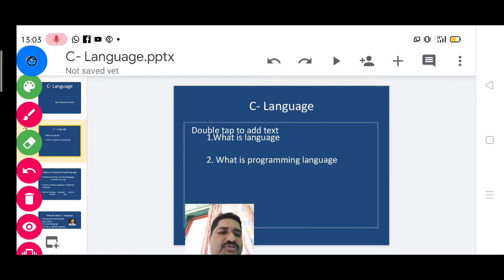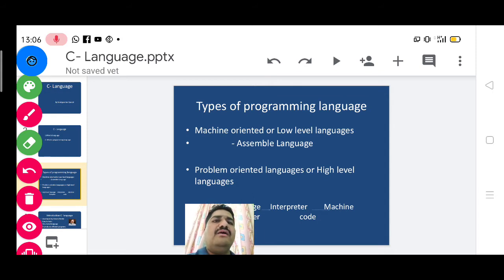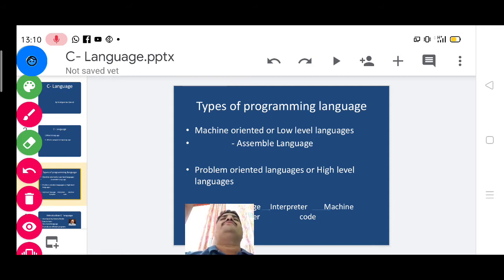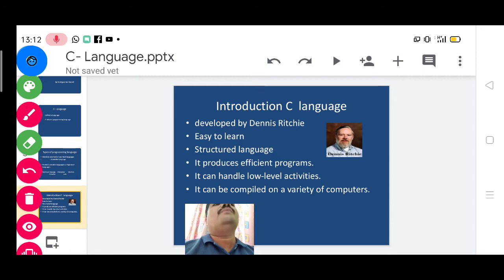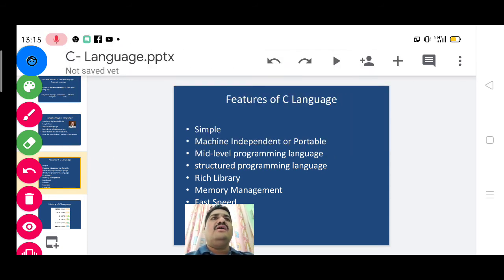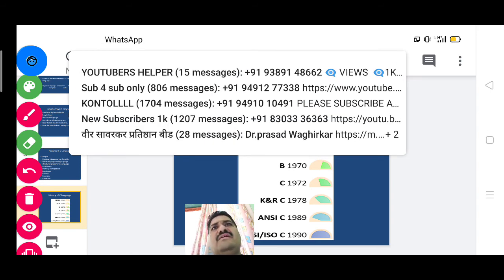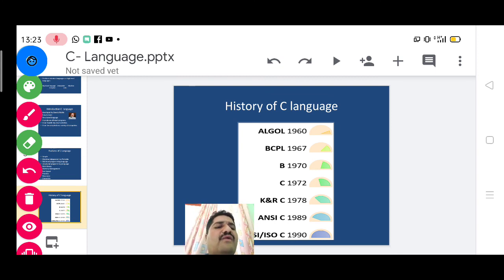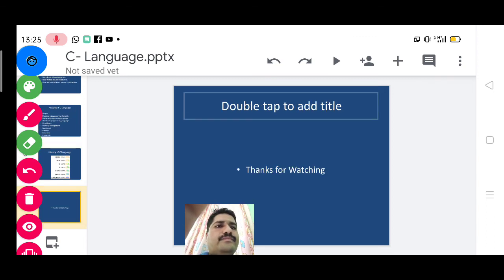B.Com S.Y. Information technology